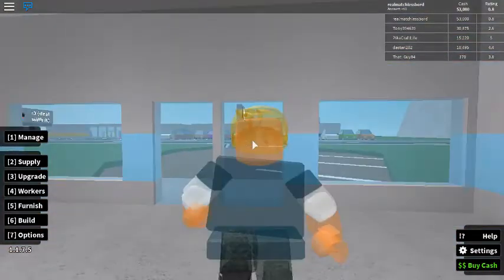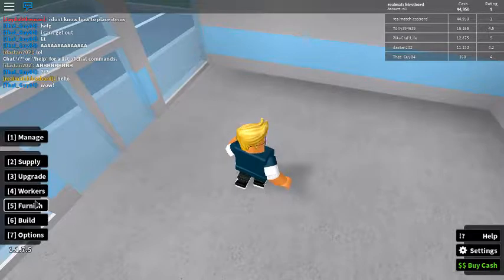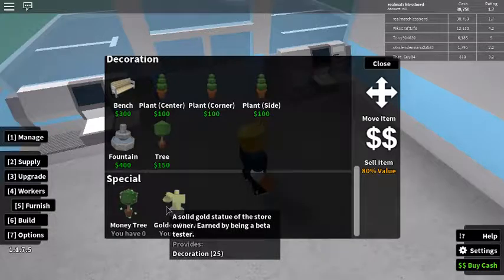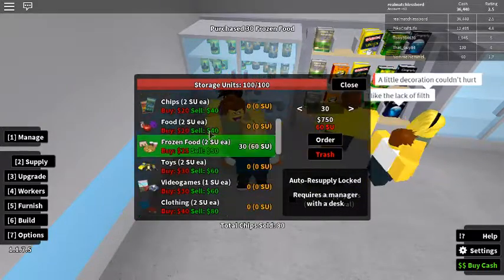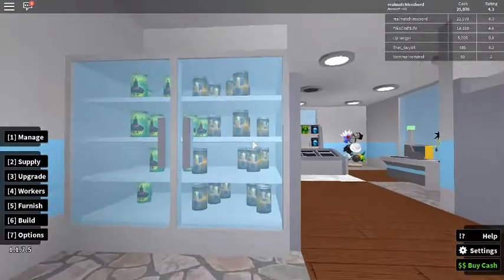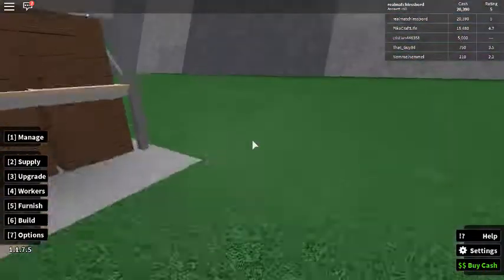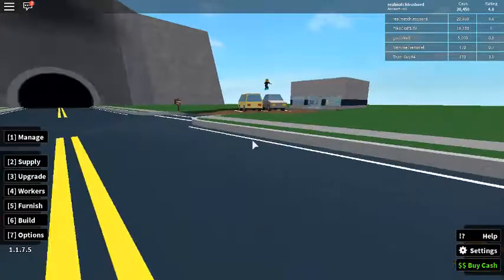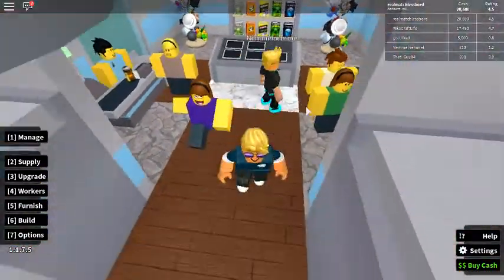Retail tycoon!!! | Roblox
You want to see some of my favorite youtuber's?

here is a joke:
Q: what ened in 1826?
A: 1825